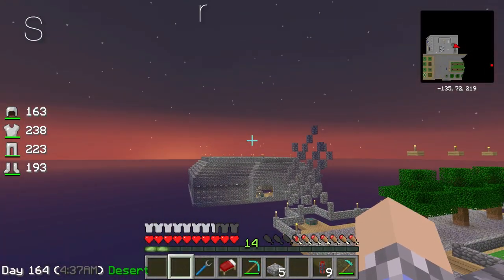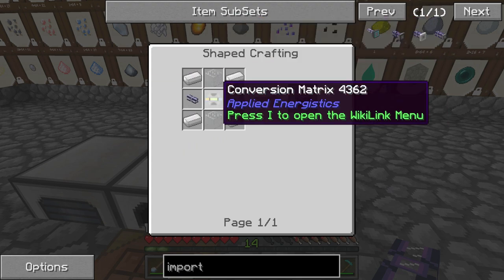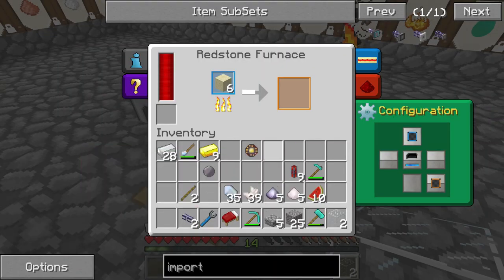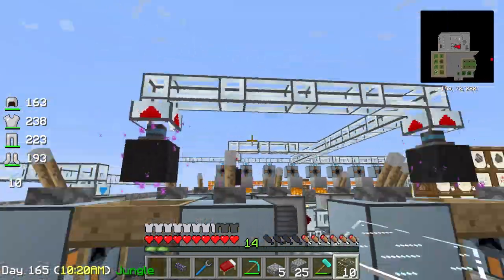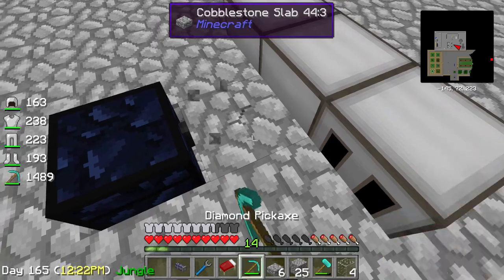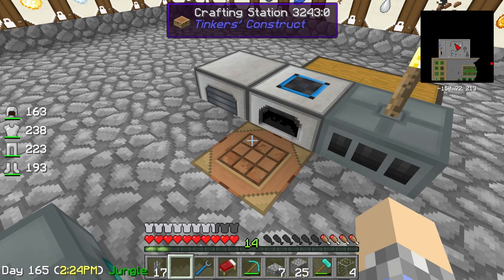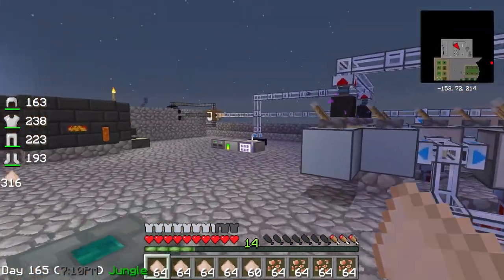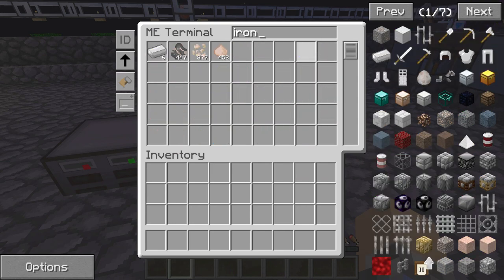Importing w/ Applied Energistics (Sky Factory #20.5)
With a ME System (courtesy of Applied Energistics) up and running, the question is now HOW DO WE GET ITEMS IN THIS THING? I actually know the answer to that, so, here ya go!

Content Credits:

1) In-Game footage from the Video Game "Minecraft" by Mojang
2) In-Game audio from the Video Game "Minecraft" by Mojang
4) Live Commentary/Voiceover by myself (Cub Games)
6) May Also Contain Music and/or Sound Effects from audiomicro.com

-- Content Rights --

🎮 Mojang:
Mojang gives permission to all of their users to use and monetize both video and audio content from the game "Minecraft".

Music by Kevin Macleod @ incompetech.com is licensed under Creative Commons: By Attribution 3.0. To use this license, Kevin Macleod's only request is that users attribute the music in any given piece as is reasonable to the medium, as I have done above.

-- List of Songs (In Order of Appearance) --